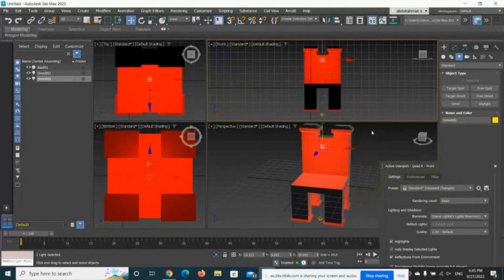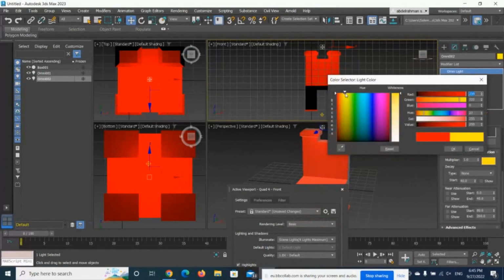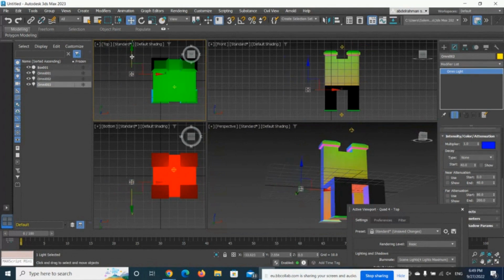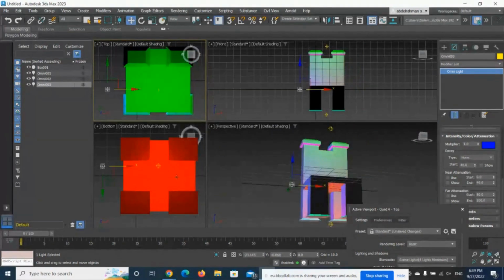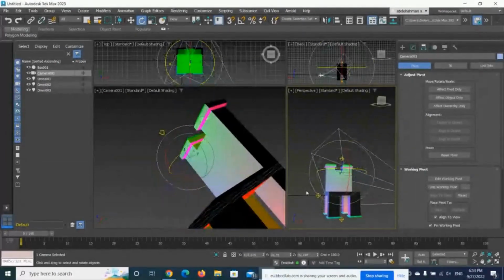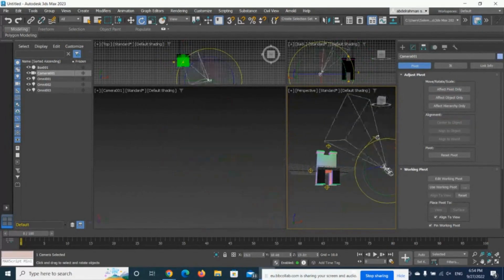14- Producing and employing 3D educational animation